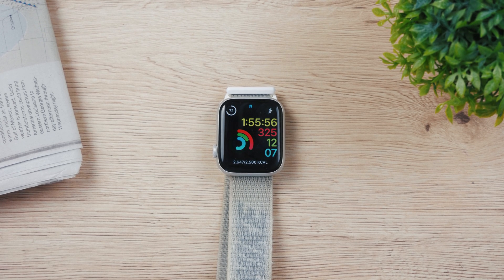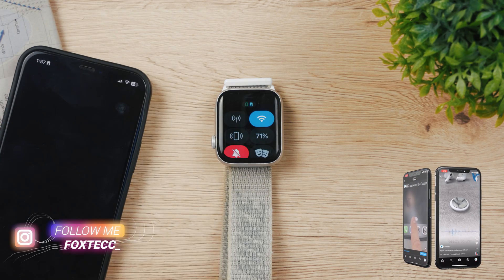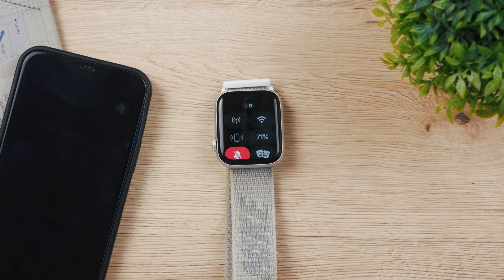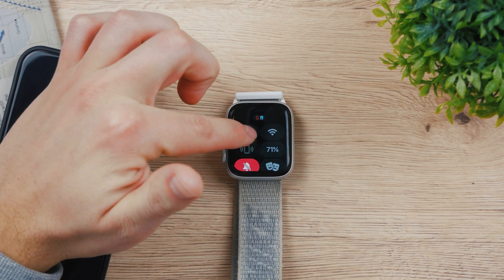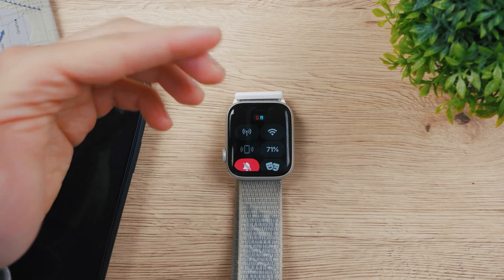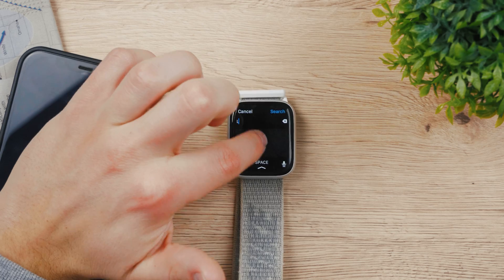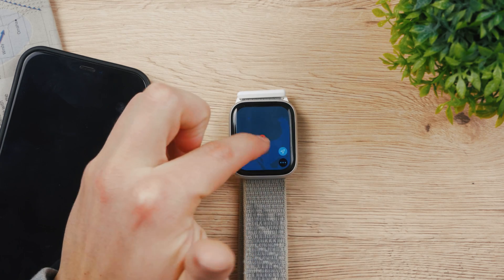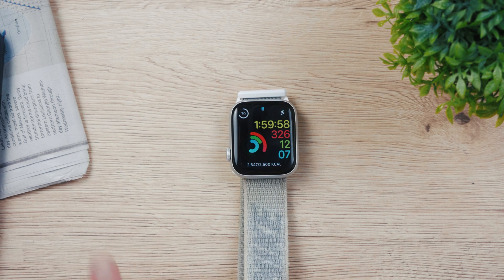Does Apple Watch Maps Work Without iPhone [AQ]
Your Apple Watch has maps built-in but how exactly does it work without iPhone? You can have an internet connection on Apple Watch too and there are multiple ways how you can achieve it. So yeah, it is possible to use maps even without it but all the things you need to know about it are explained here.

Hope that this video answered your question.

Timestamps:
0:00 How Apple Watch Maps Work with iPhone
0:19 Without iPhone
1:03 Cellular and Wifi Connection
1:48 Maps Demonstration
2:47 Conclusion